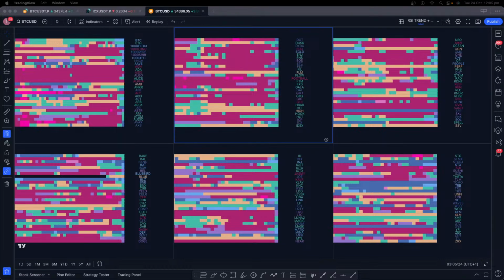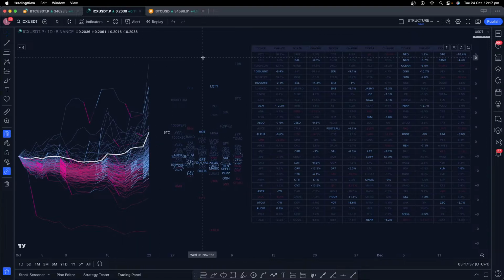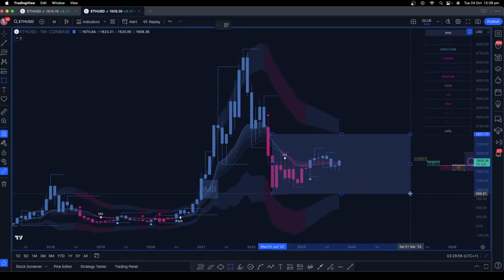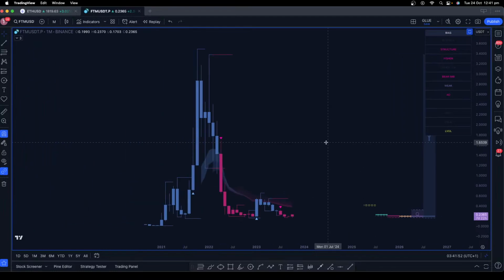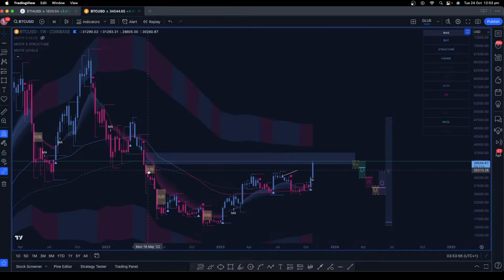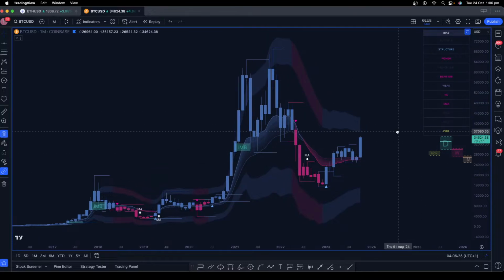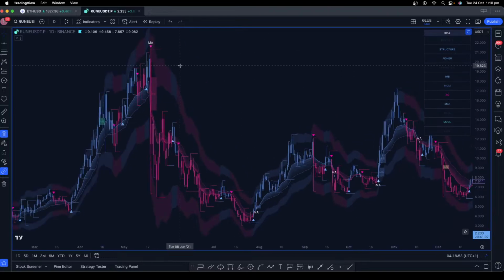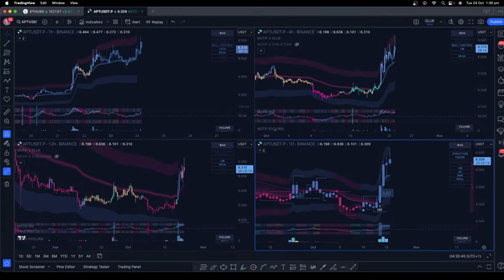Live stream 24th Oct 2023